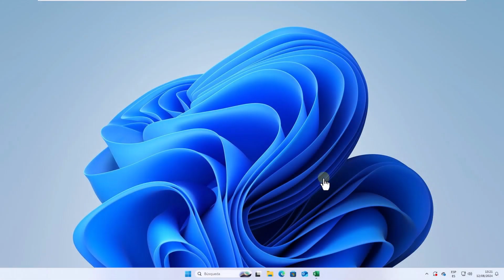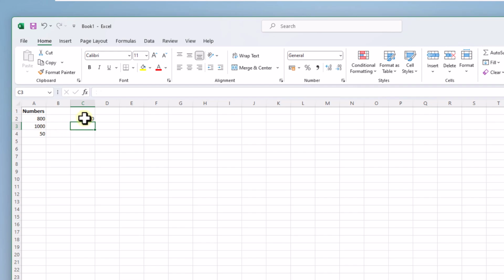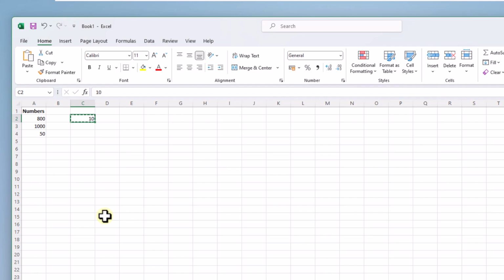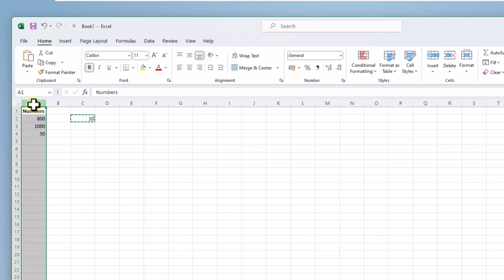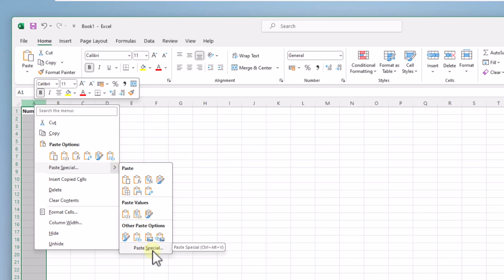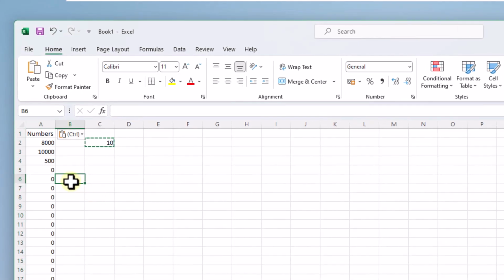How to Multiply a Column by a Number in Excel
In today’s Solvetic tutorial, I'm going to show you how to multiply an entire column by a number in Excel. This is a useful feature when you need to apply a multiplication factor to a series of data, such as prices, quantities, or any other numerical information. I’ll guide you step-by-step to do this quickly and easily.